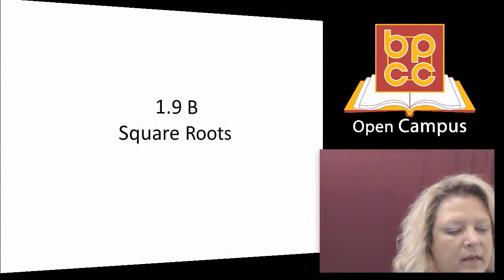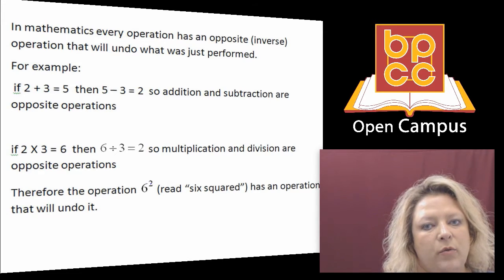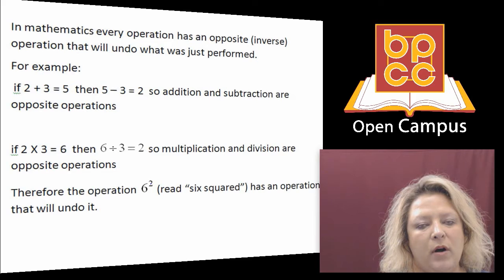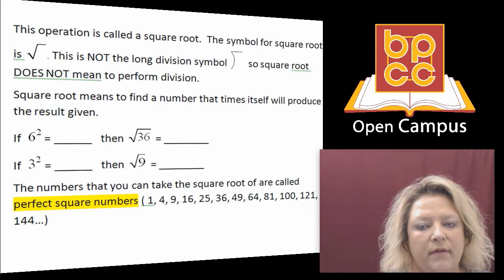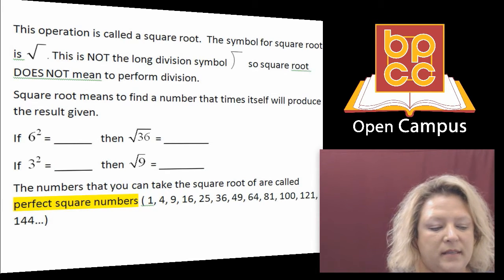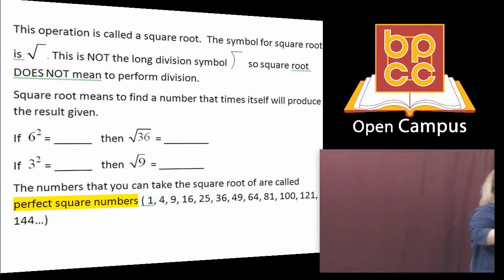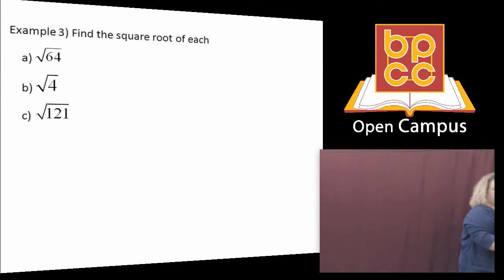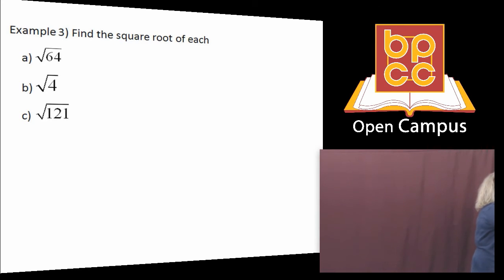Math 097 Module 3.3 - Square Roots